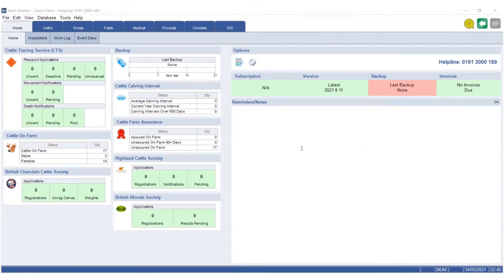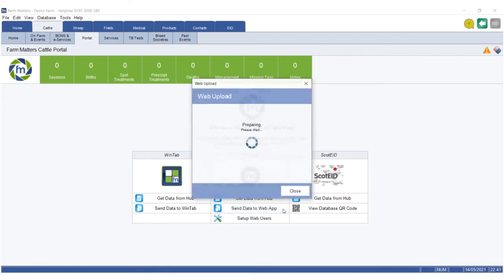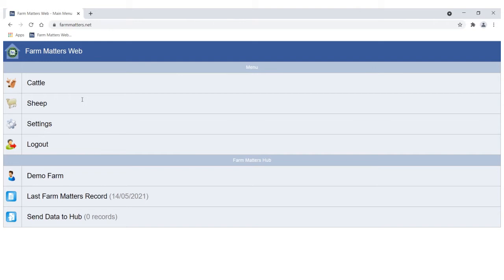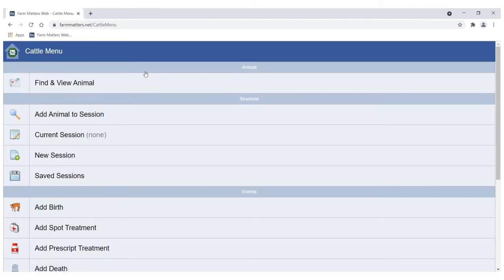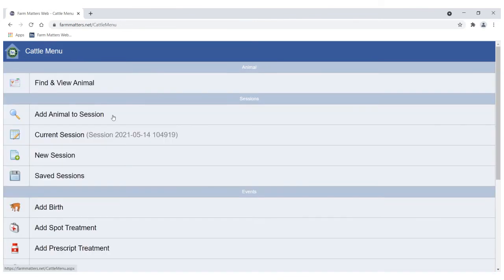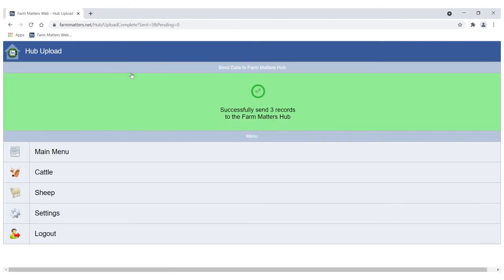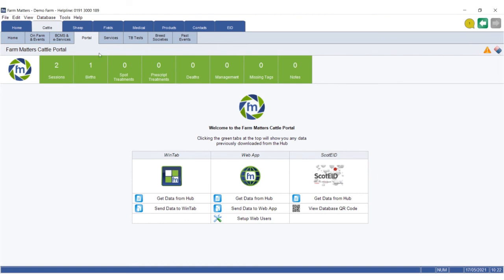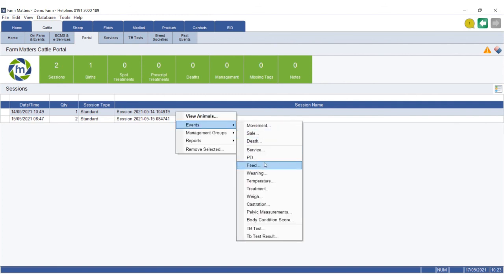Getting Started and Using the Farm Matters Web App (Old Version)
** OLD VERSION **

See how to use our Web App for looking up livestock data and basic recording out on farm.

Chapters
0:00 Getting Started
1:25 Using The App
5:00 Send Data to The Hub
5:45 Updating Your Records
8:04 The End